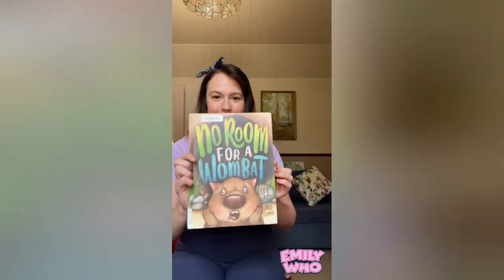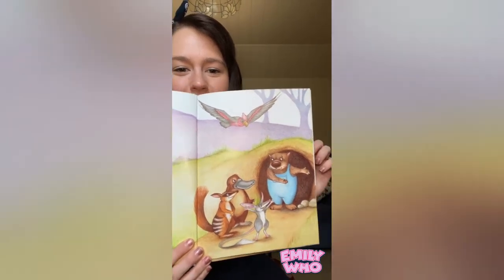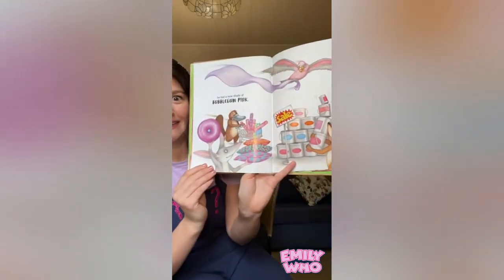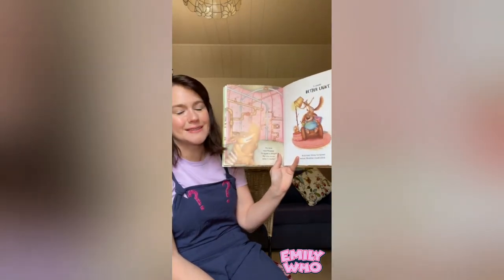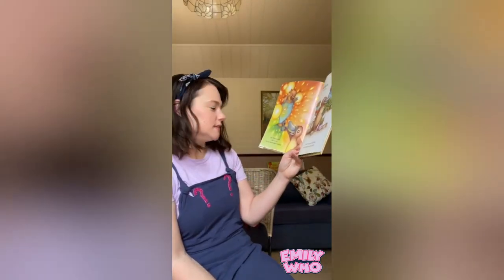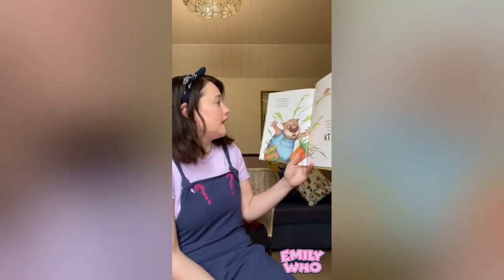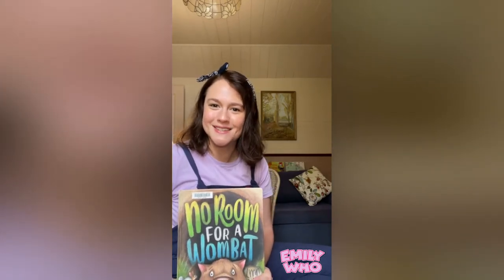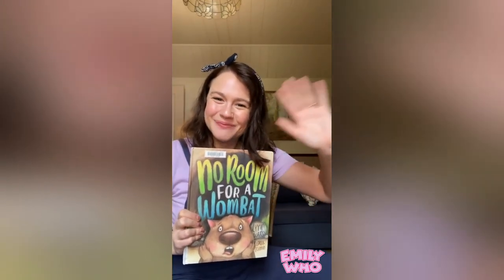3 - No Room for a Wombat by Lynn Ward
Saturday Stories with Emily Who.